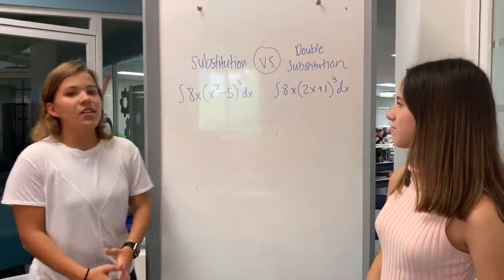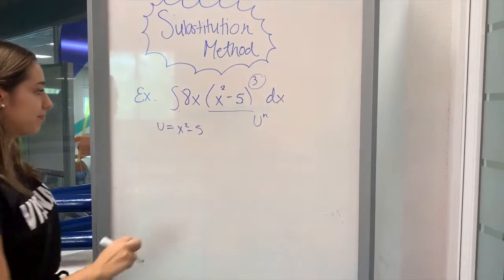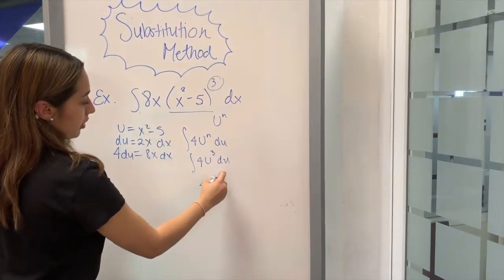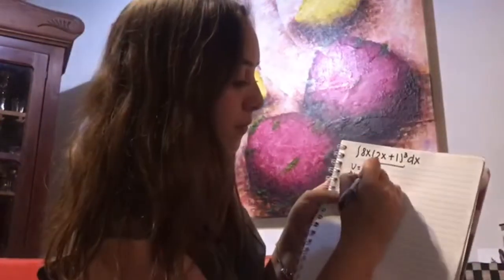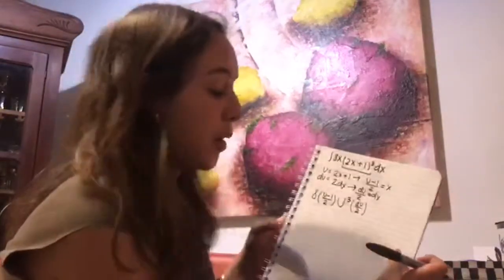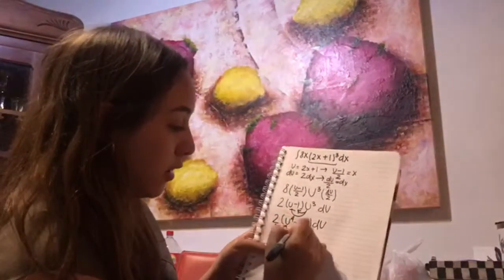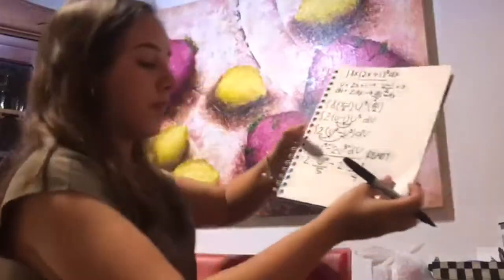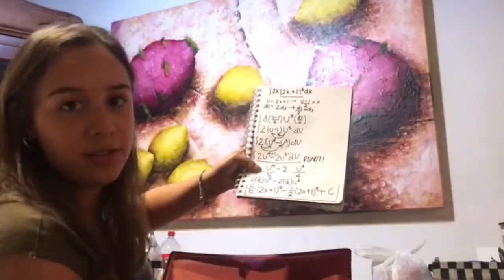math final project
Astrid Saldivar A01720483
Ana Victoria Chapa A01720494
Lorena Williams A01720565
Regina Velazquez A01720719